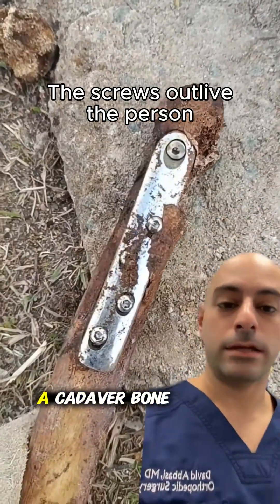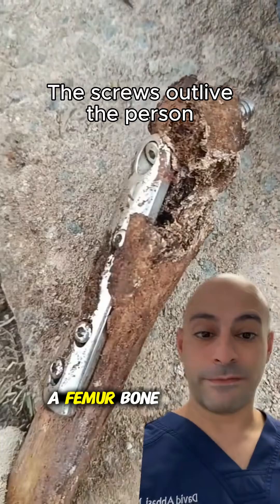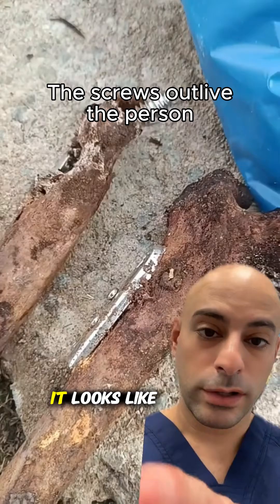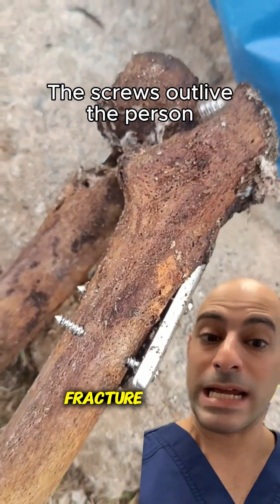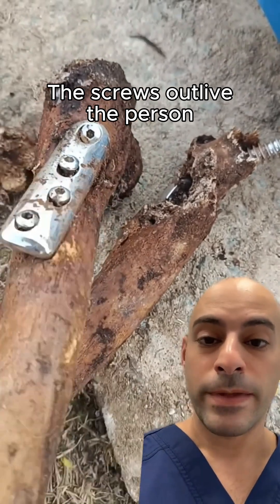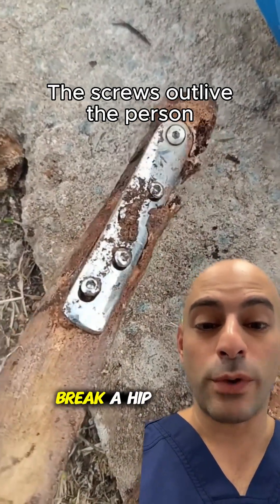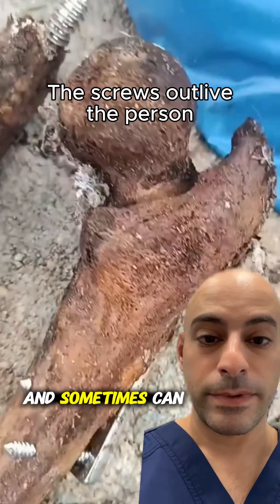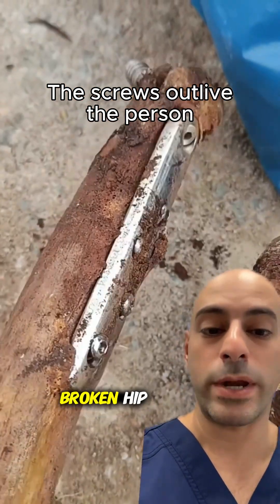The screws outlive the person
What you’re seeing isn’t just bones—it’s evidence of modern medicine at work.
Metal plates and screws reveal how orthopedic surgeons rebuild the skeleton when injuries overwhelm the body’s natural healing ability.

✅Follow @drdavidabbasi for More Daily Medical Content & Health Tips!

I'm Dr. David Abbasi, and I specialize in Orthopedic Surgery & Sports Medicine. I create content that explains common sports injuries and their treatments. You'll find videos where I break down sports injury news, provide insights into orthopedic surgery, and offer analysis on sports-related injuries.

❇️ Follow David Abbasi, MD | Orthopedic Surgeon for Medical Content & Health Tips! 🤝